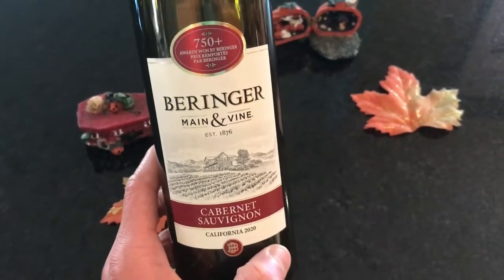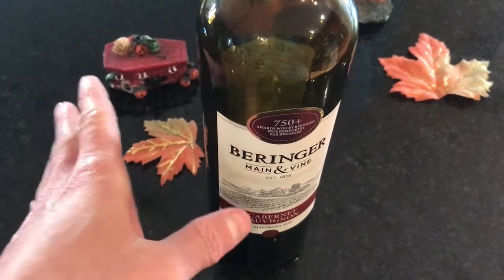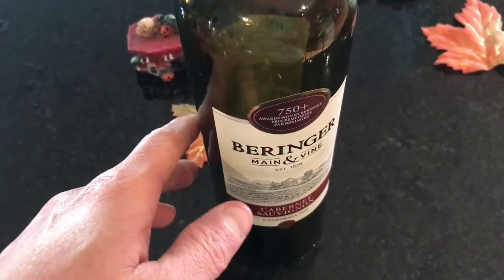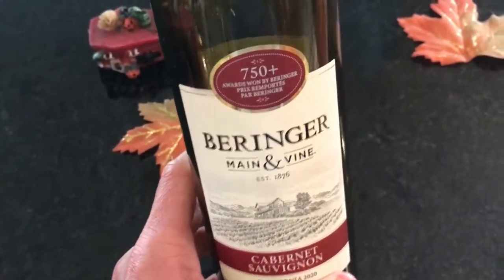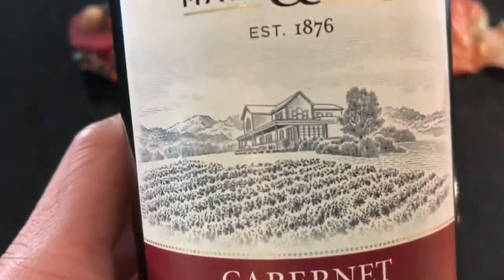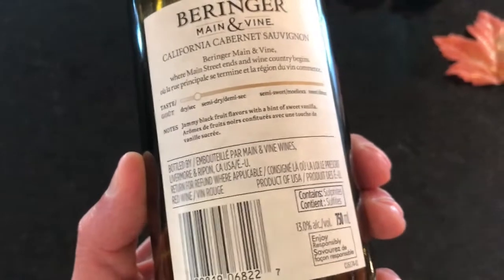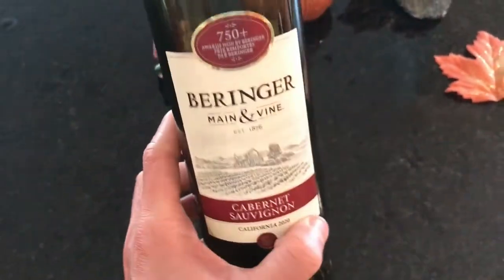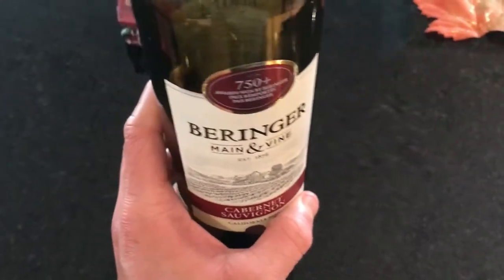Beringer California 2020 Red Wine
Taste testing Beringer Main & Vine from California 2020, Red Wine